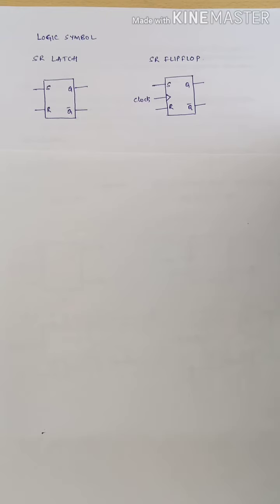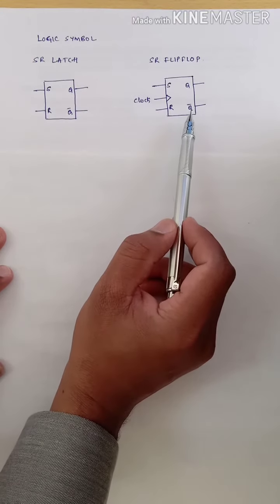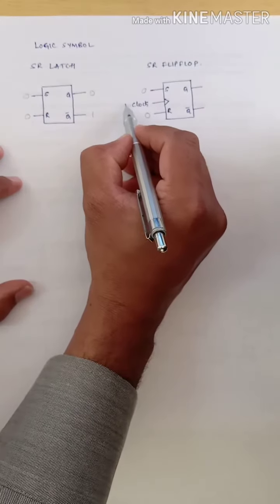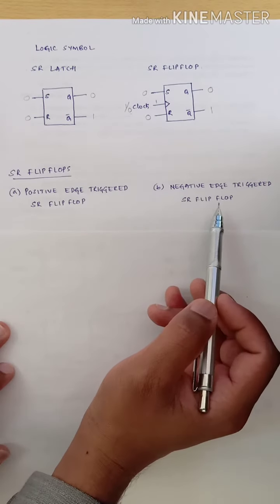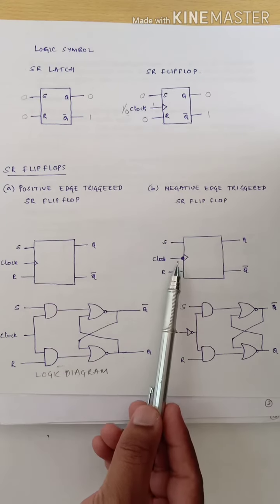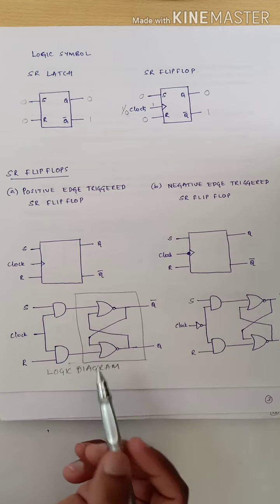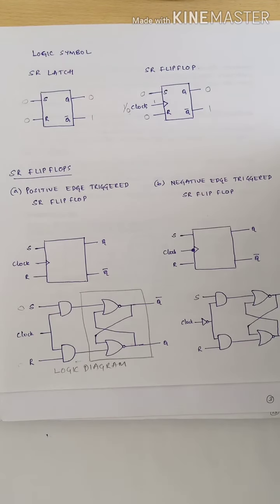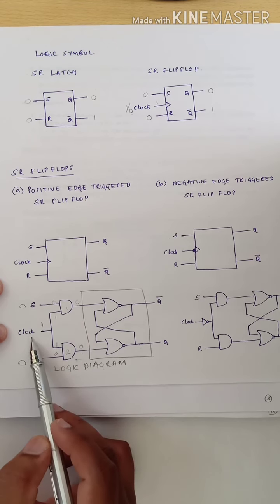Basic electronics, Clocked SR Flip-flop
By Madhu Prakash